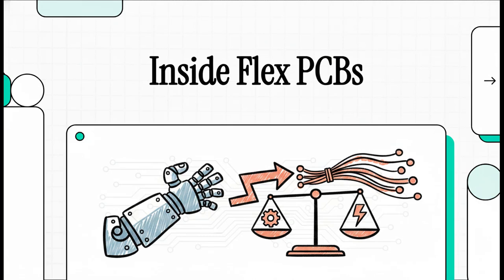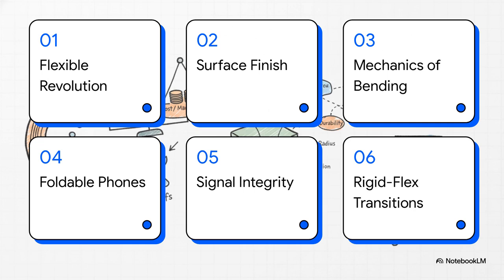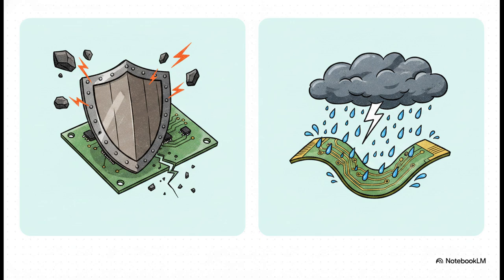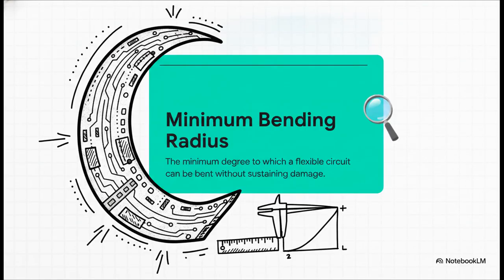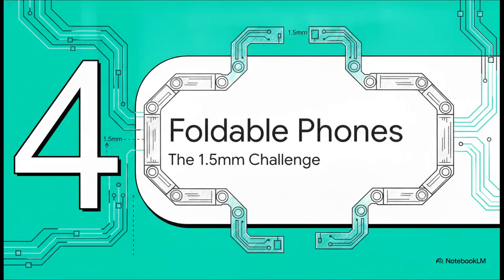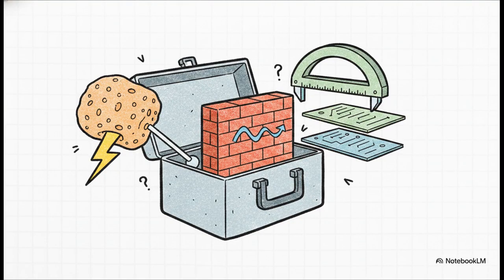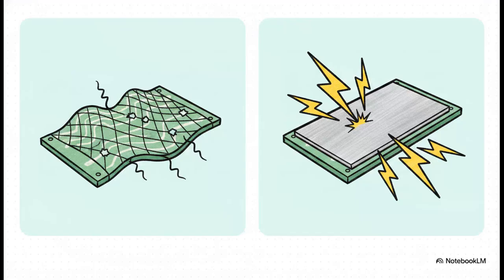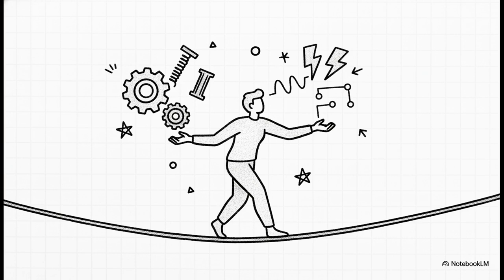Flexible Printed Circuit Boards | Flexible PCBs | Future PCBs